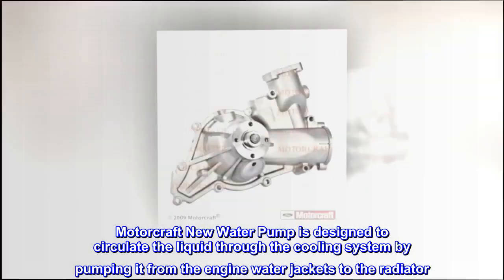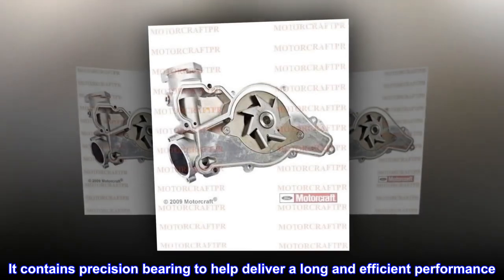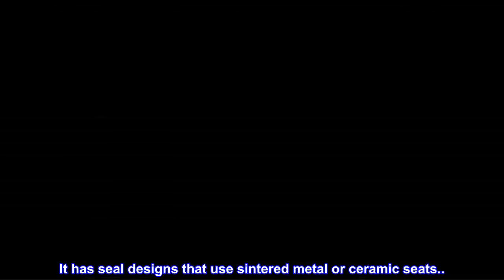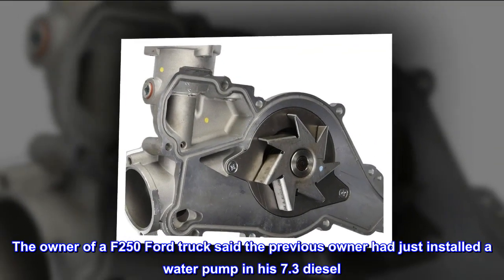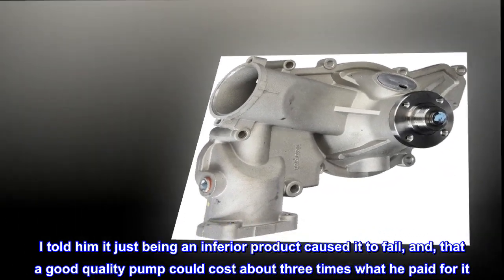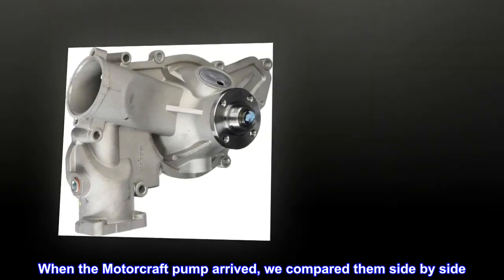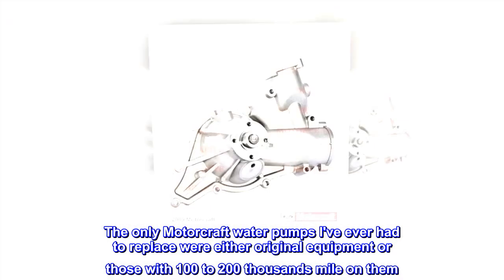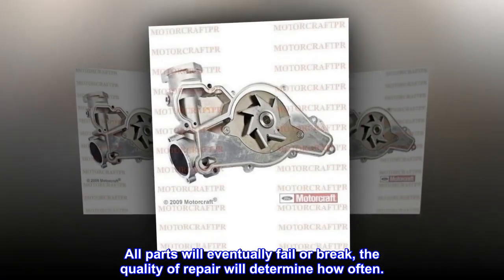Motorcraft PW455 New Water Pump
Durable
Delivers efficient performance
Easy to install
Provided with strong housing
Durable
Delivers efficient performance
Easy to install. Recommended Use : OE Replacement
12 months warranty
Motorcraft New Water Pump is designed to circulate the liquid through the cooling system by pumping it from the engine water jackets to the radiator. It contains precision bearing to help deliver a long and efficient performance. This water pump contains strong cast-iron or die-cast aluminum housings. It has seal designs that use sintered metal or ceramic seats..
Drive, Repair, Repeat.
The owner of a F250 Ford truck said the previous owner had just installed a water pump in his 7.3 diesel. I told him it just being an inferior product caused it to fail, and, that a good quality pump could cost about three times what he paid for it. When the Motorcraft pump arrived, we compared them side by side. The machining alone was convincing enough. The only Motorcraft water pumps I've ever had to replace were either original equipment or those with 100 to 200 thousands mile on them. All parts will eventually fail or break, the quality of repair will determine how often.